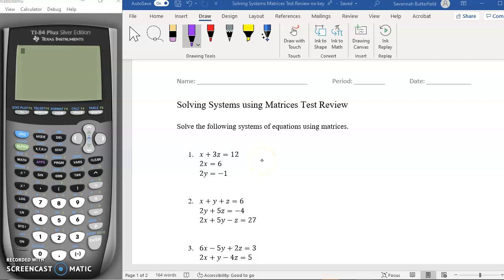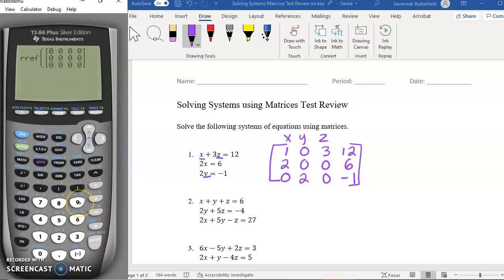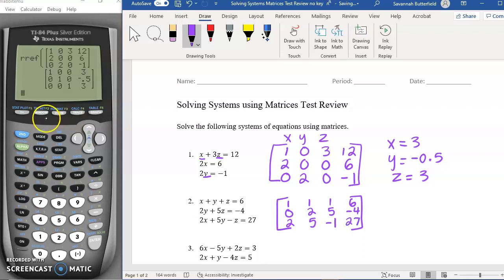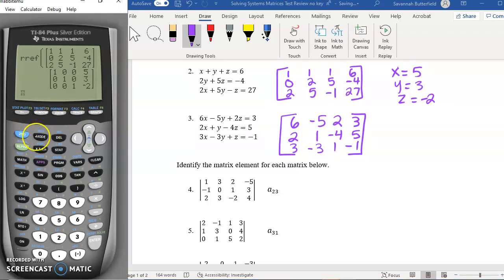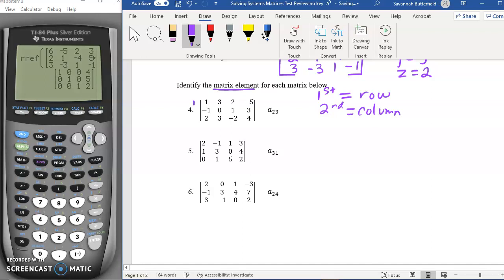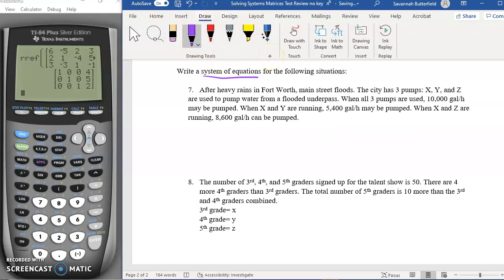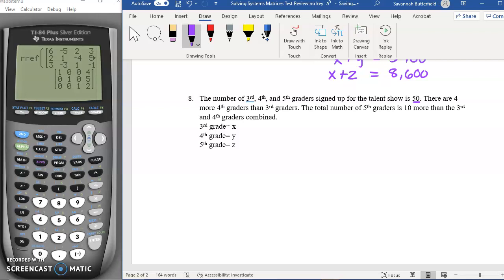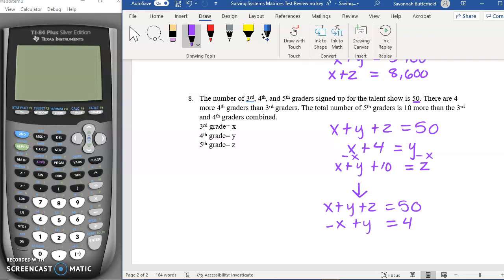Solving Systems using Matrices Test Review